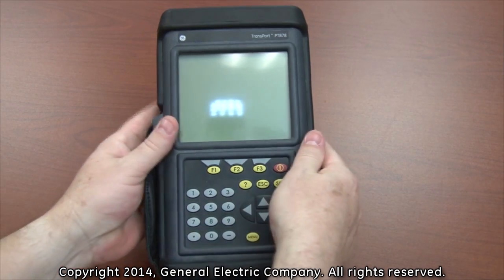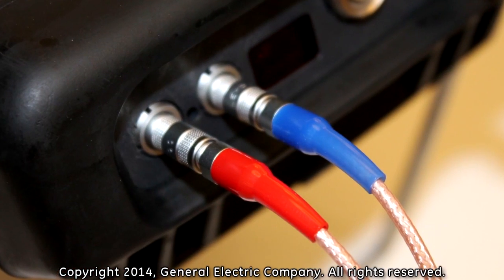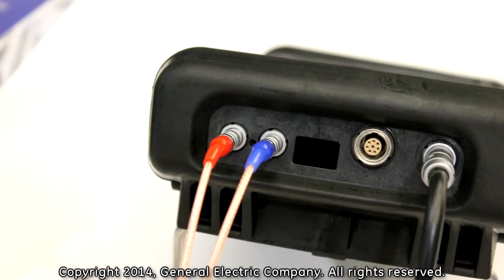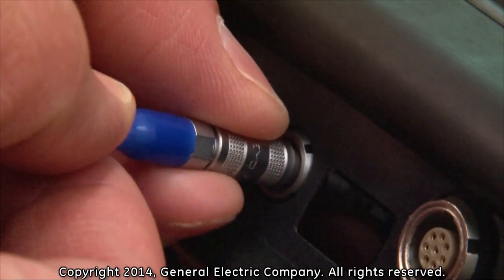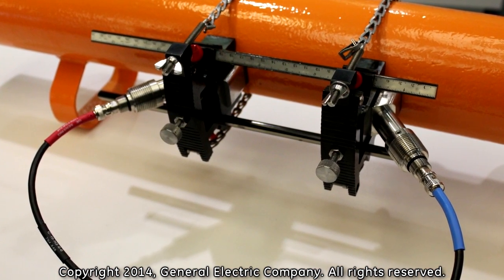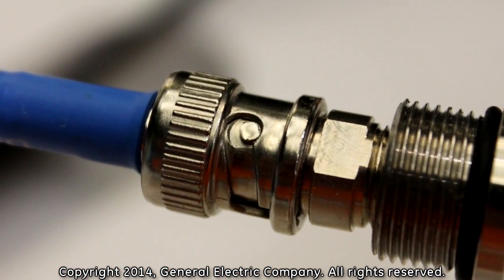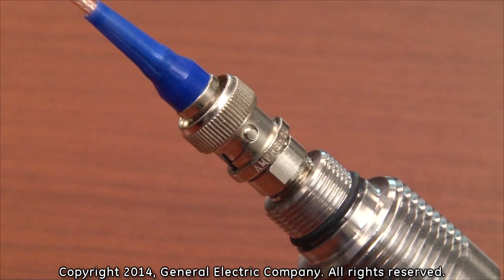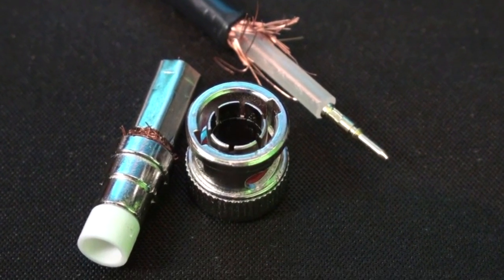PT878 - How to connect & disconnect transducer cables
How to connect and disconnect transducer cables with the PT878 and Transducers.
Overview and demonstration of how to connect and disconnect the transducer cables from the PT878 flow meter.